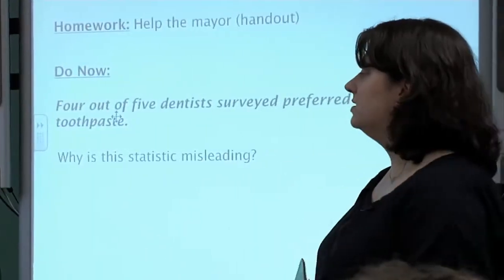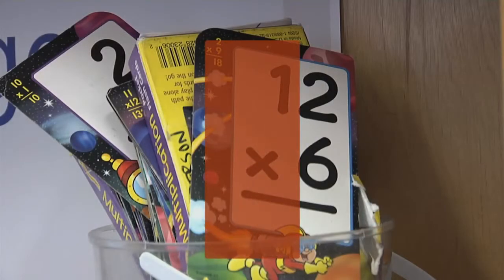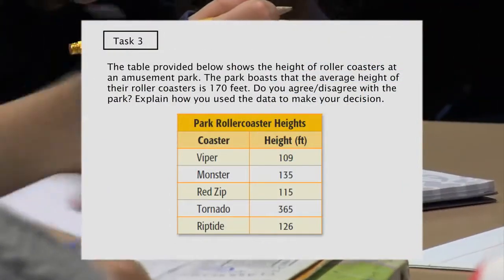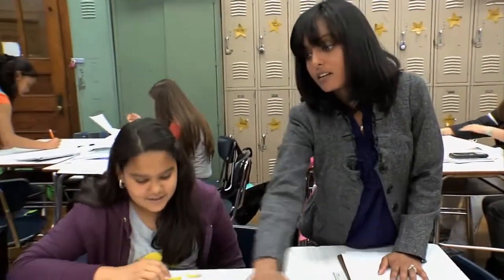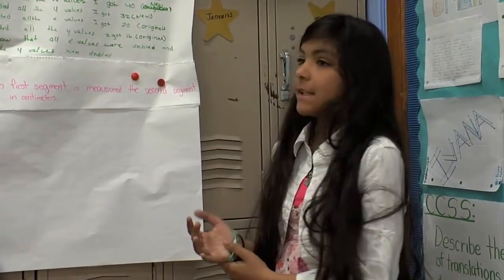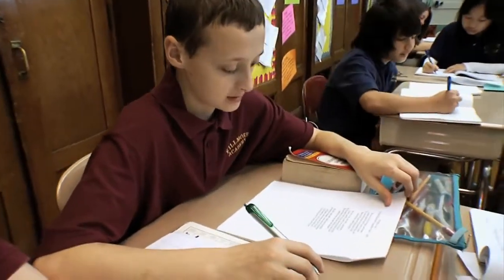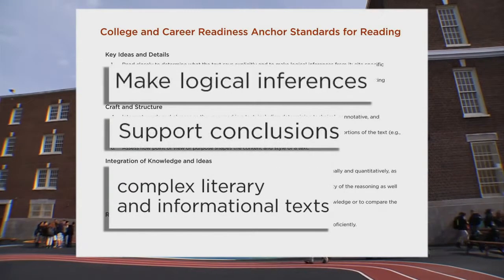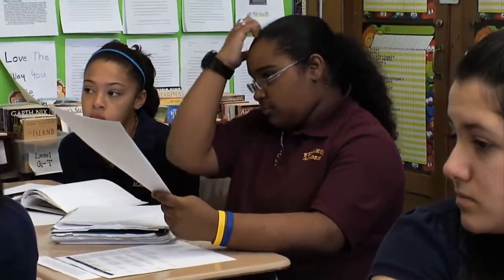Common Core State Standards Middle School